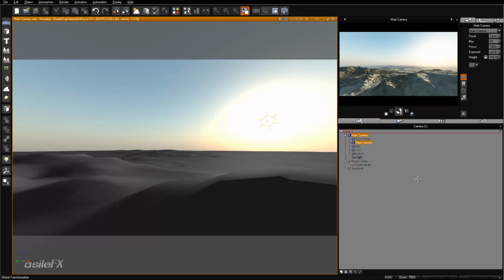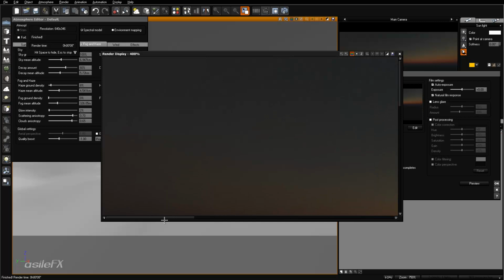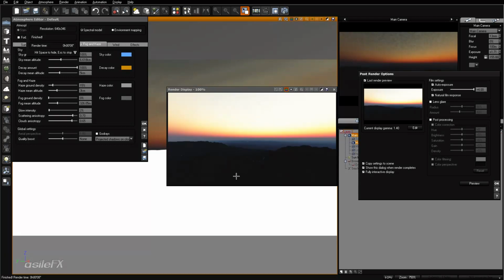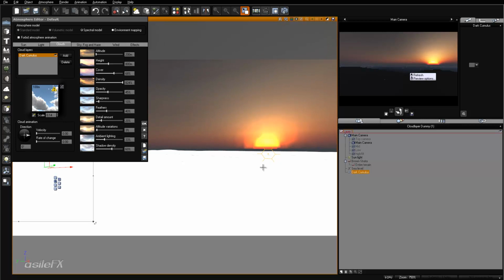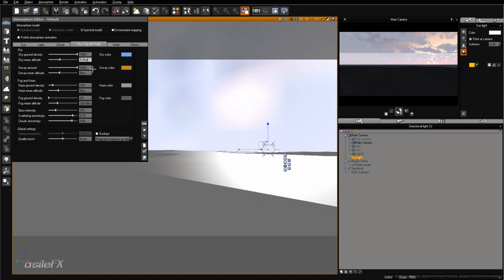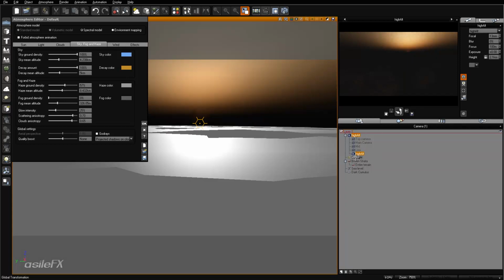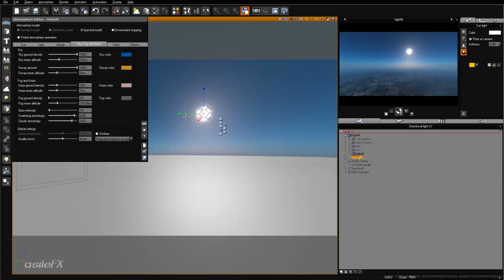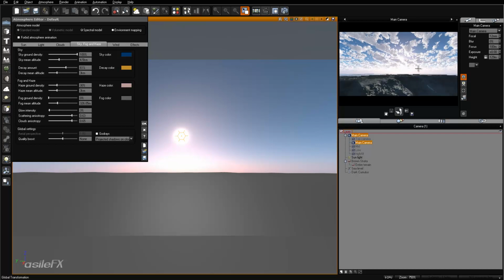Vue 9 | Customizing Atmospheres and Lighting Setups - part 2